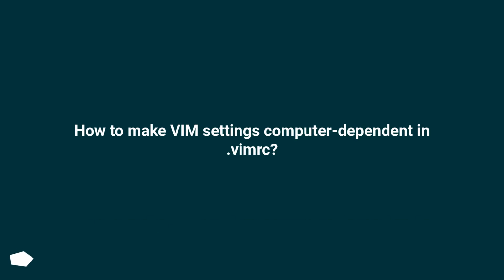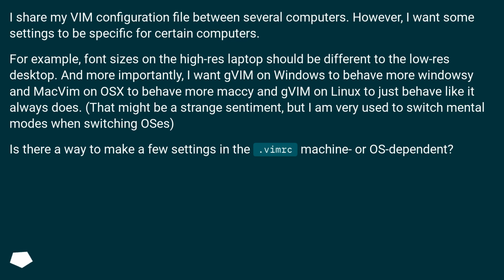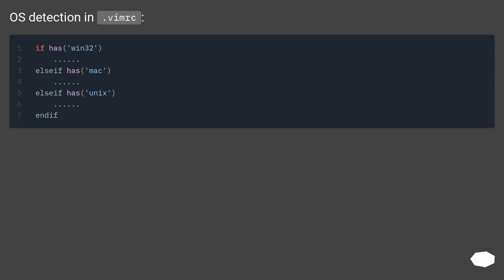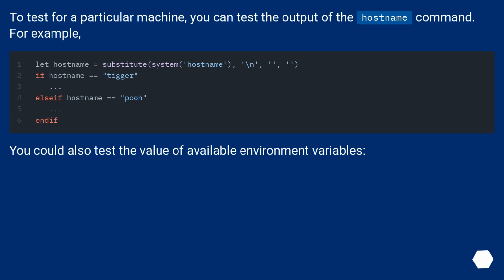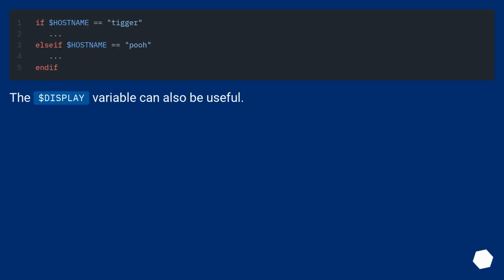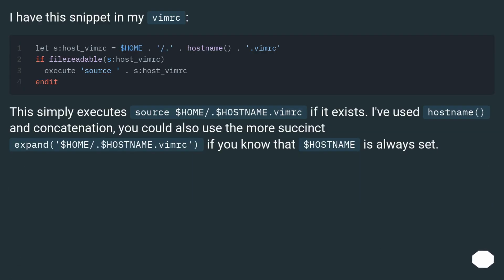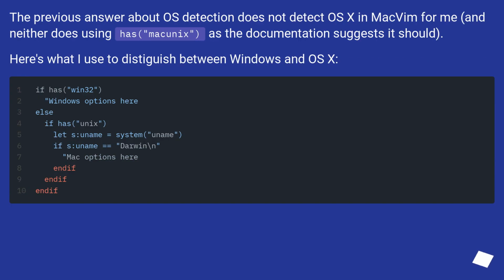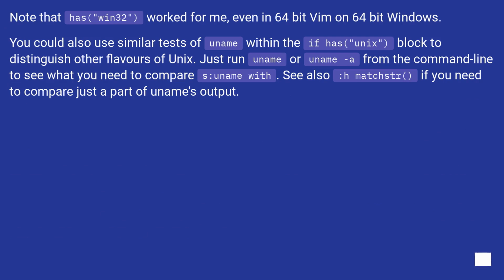How to make VIM settings computer-dependent in .vimrc?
Chapters
00:00 Question
00:54 Accepted answer (Score 45)
01:09 Answer 2 (Score 28)
01:44 Answer 3 (Score 9)
02:21 Answer 4 (Score 7)
03:18 Thank you